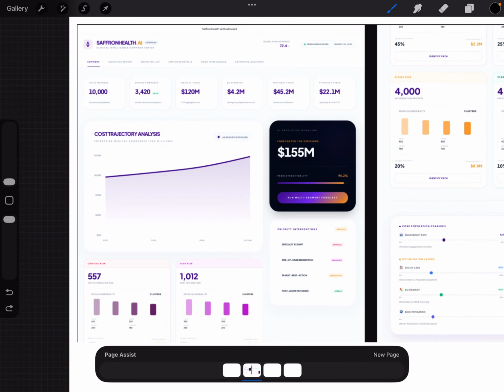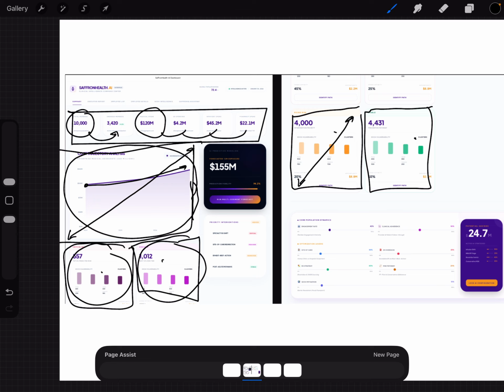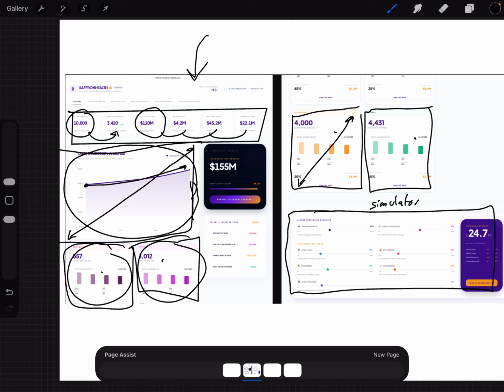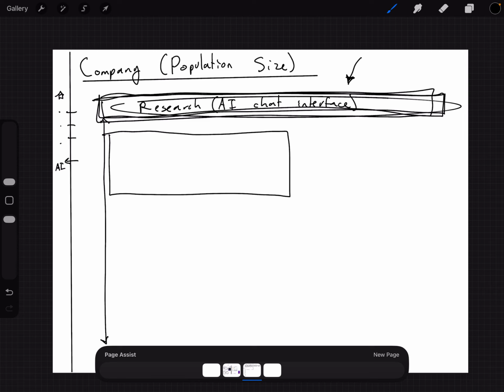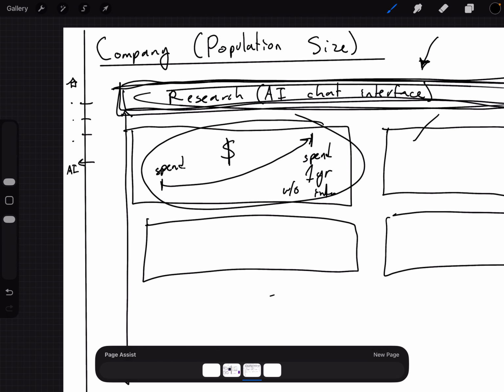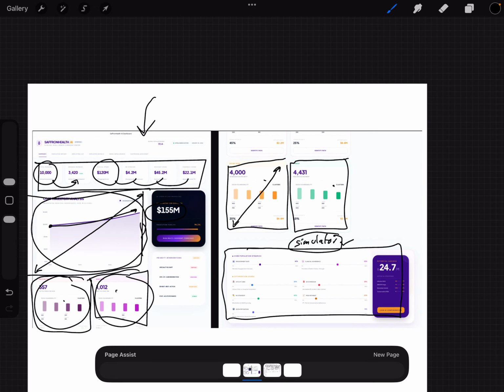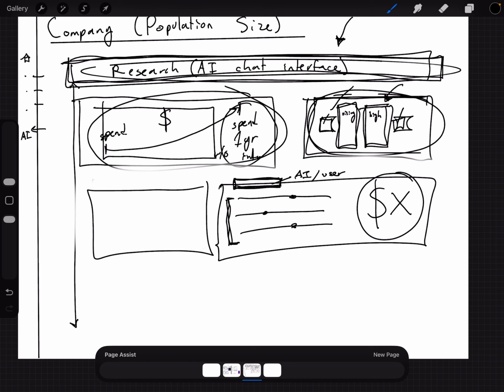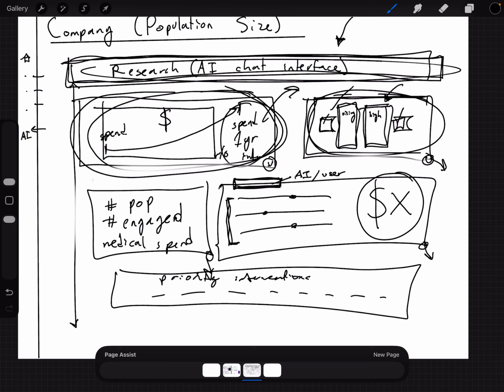30 January 2026